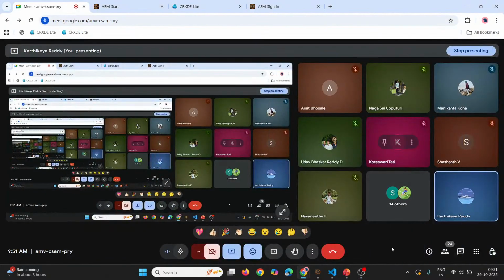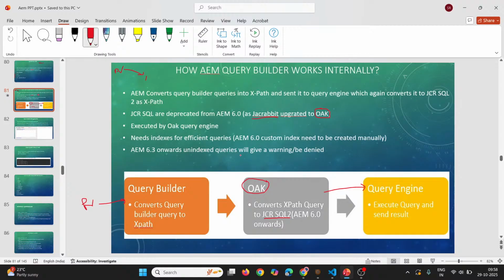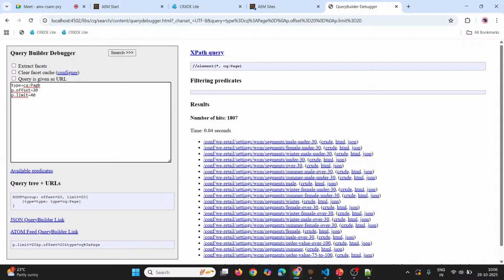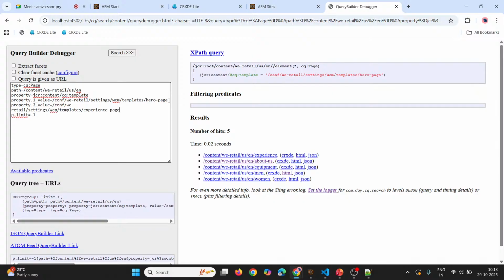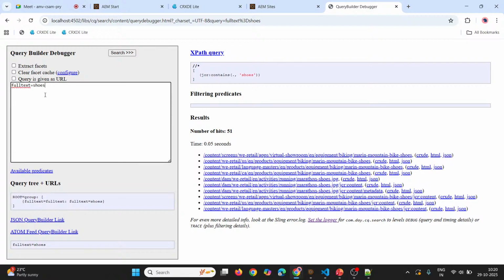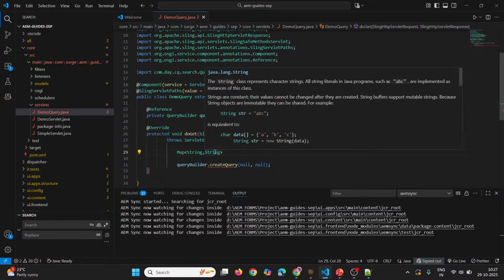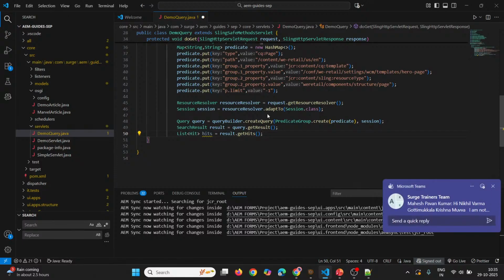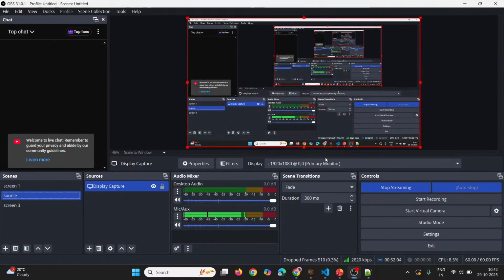Query Builder in AEM